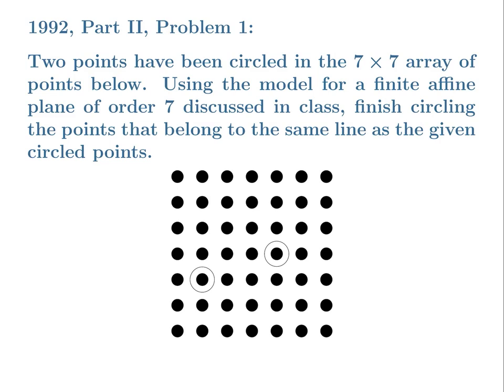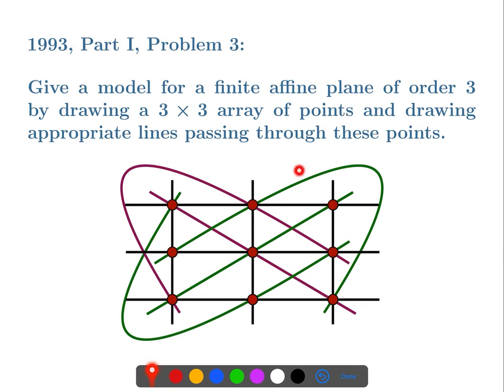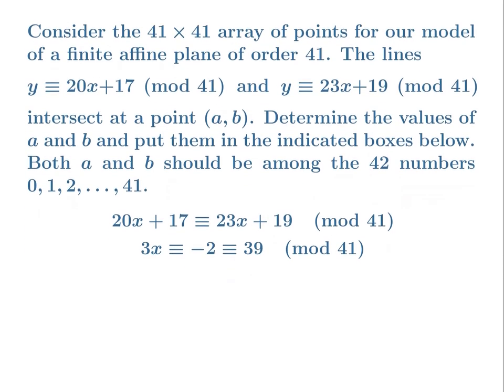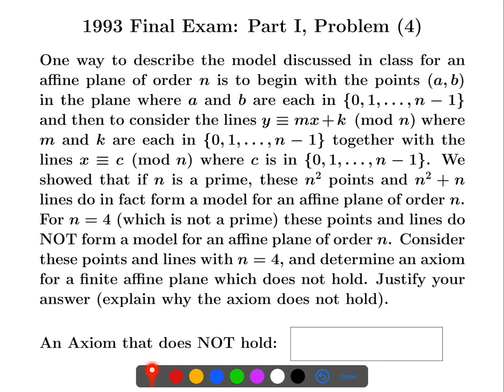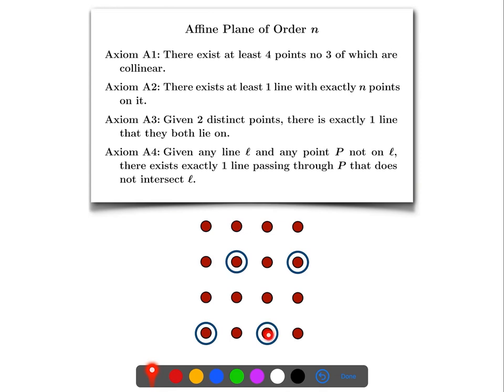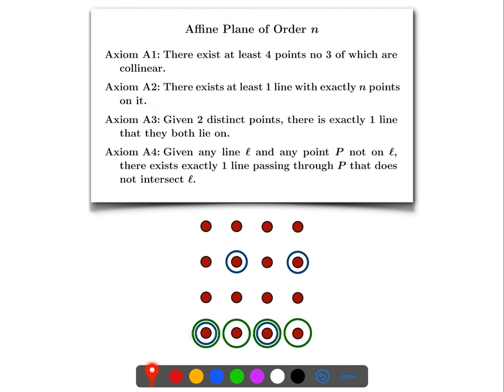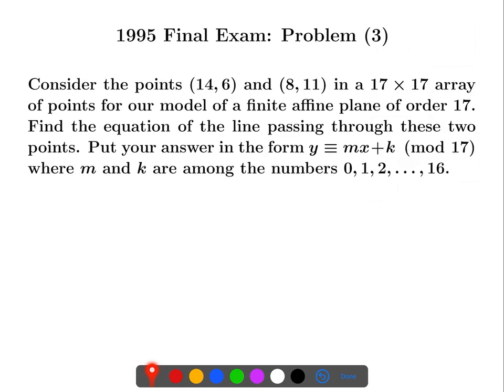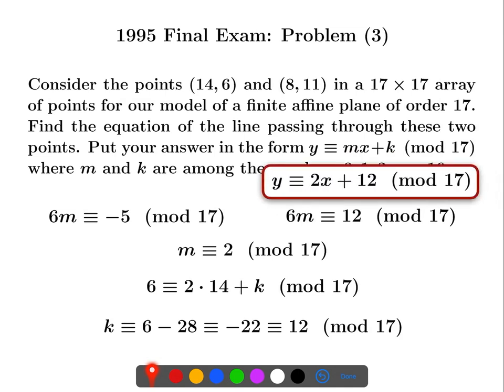Finite Affine Plane Problems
This lecture goes over five different past final exam problems related to finite affine planes and constructions done in class for finite affine planes of prime  order.